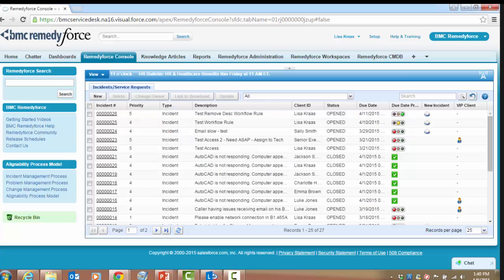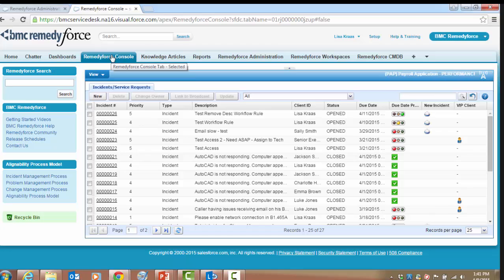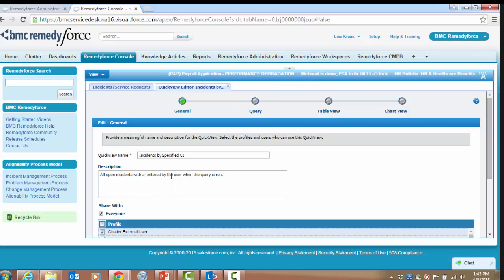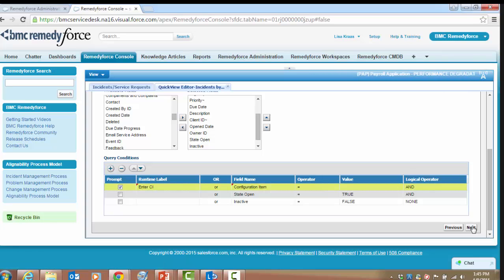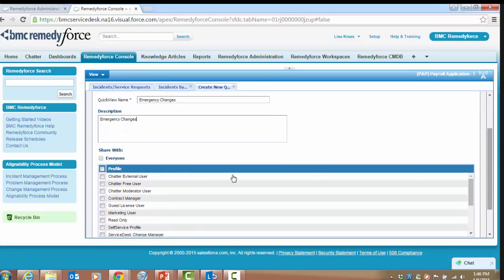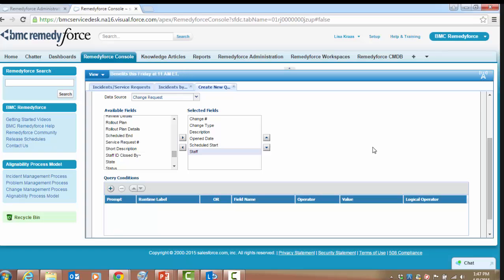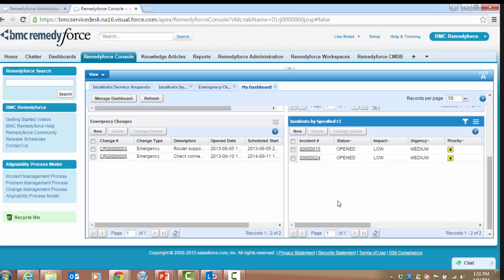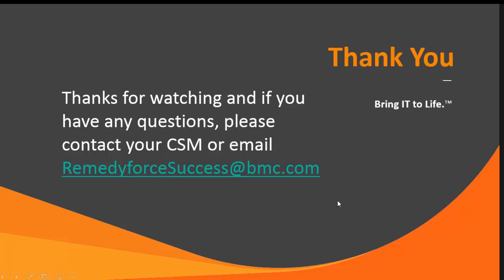Remedyforce QuickViews Tutorial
This video walks through how to use, edit and create Remedyforce Quickviews in the RF Console.